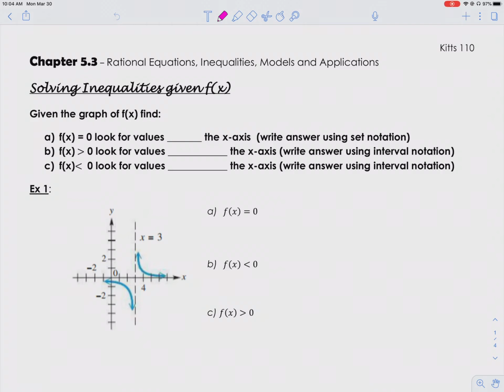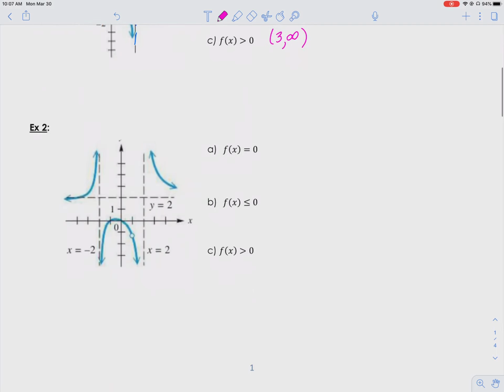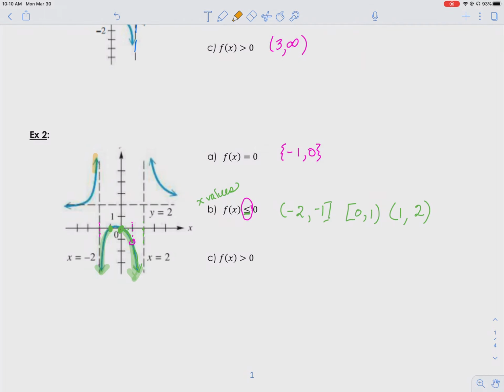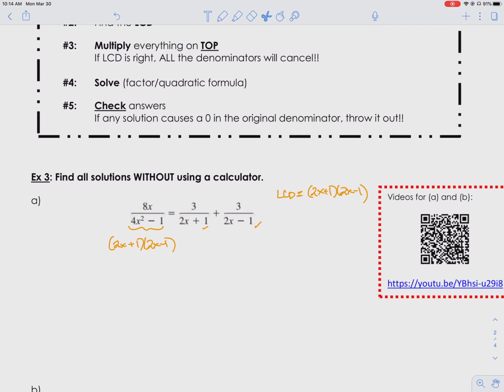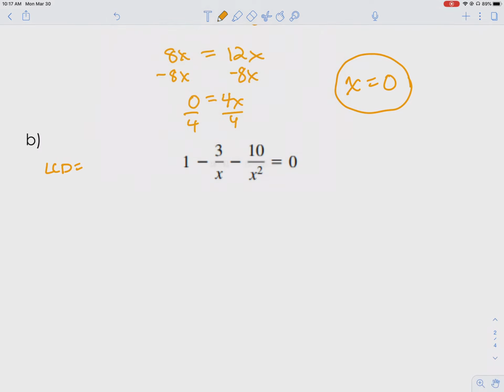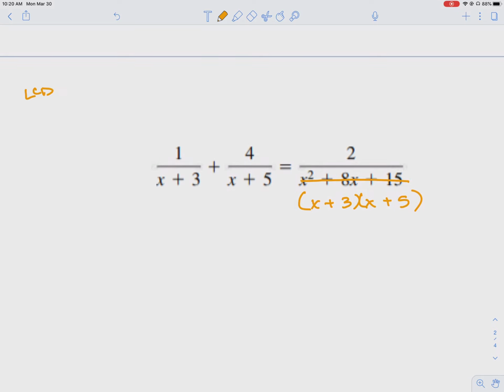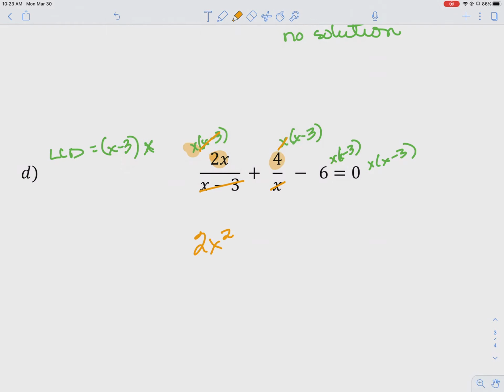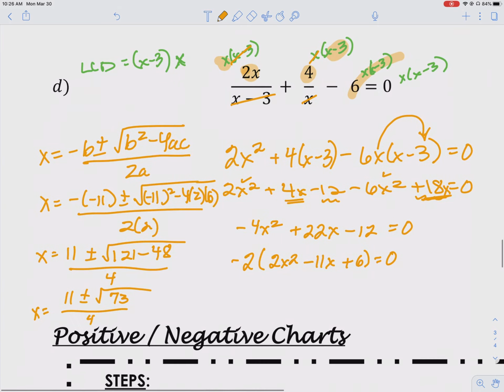110 Sect 5.3a - Rational Equations